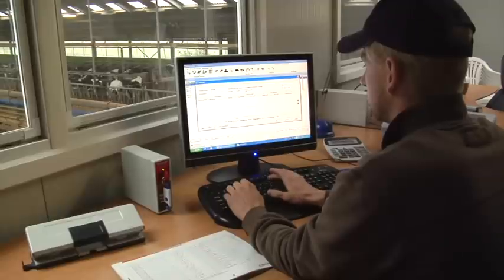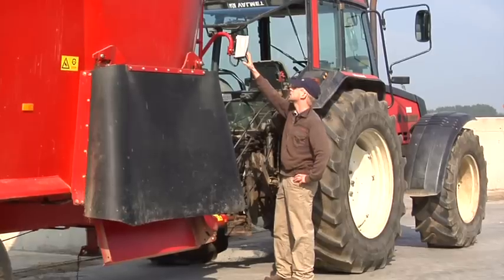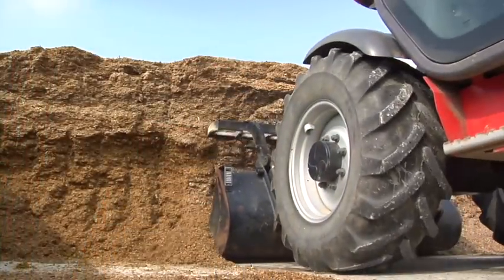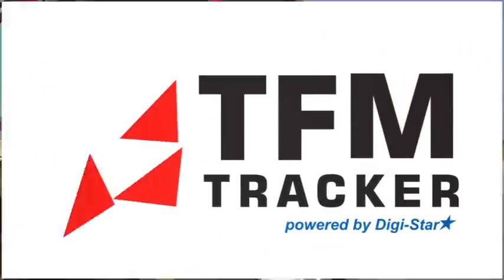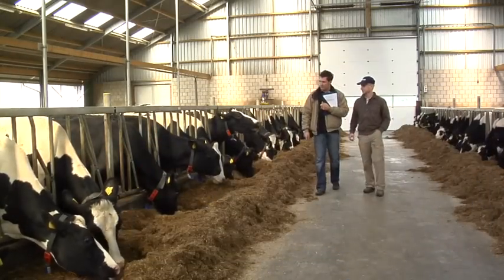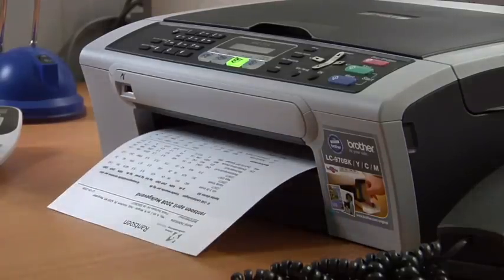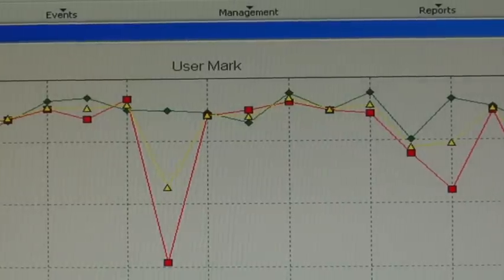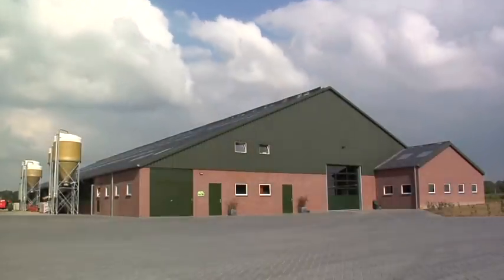Trioliet-TFM Tracker - English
Feed Management System